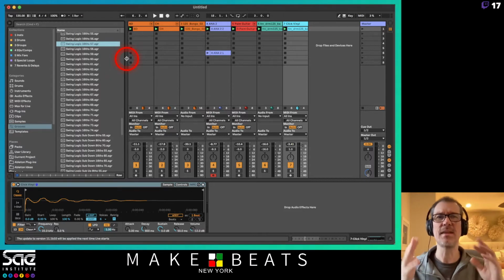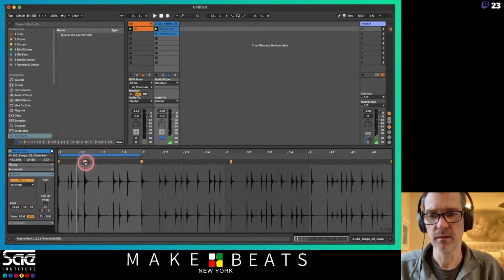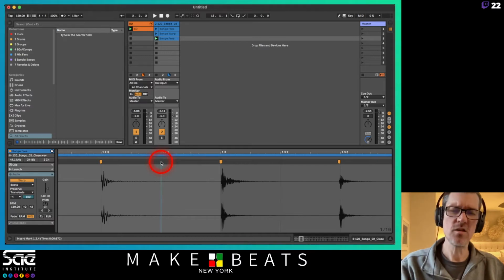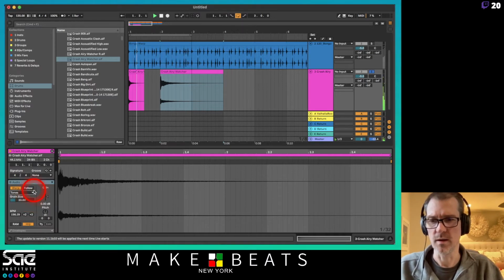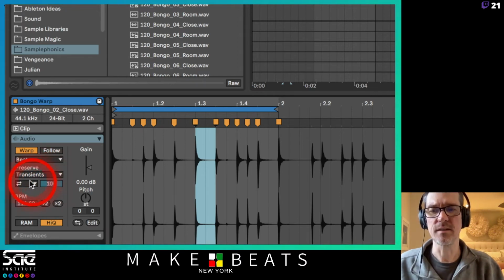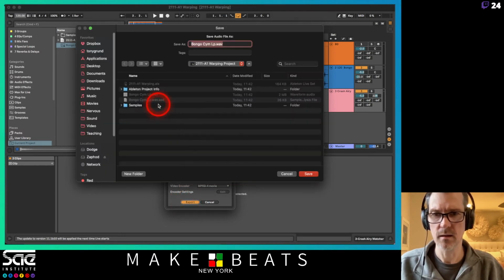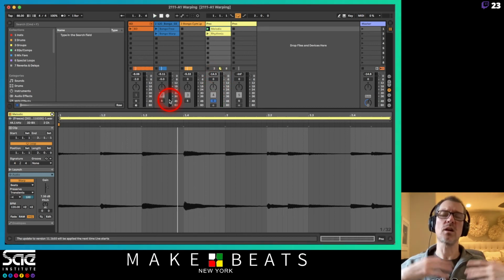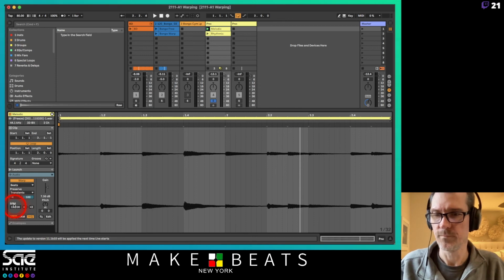01-05-22 Ableton Live Warping Audio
This video demonstrates how to warp audio in Ableton Live.